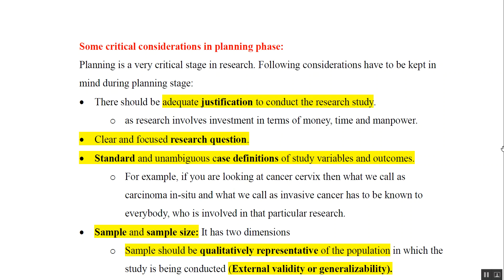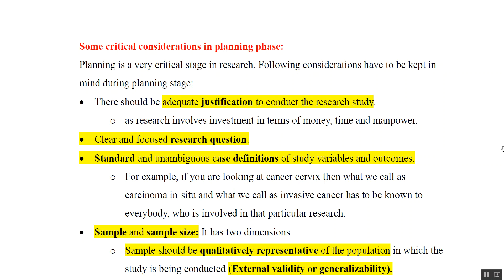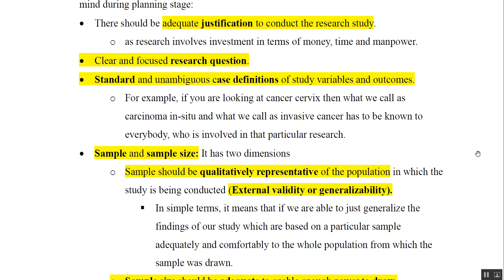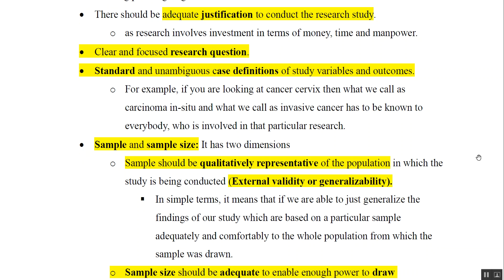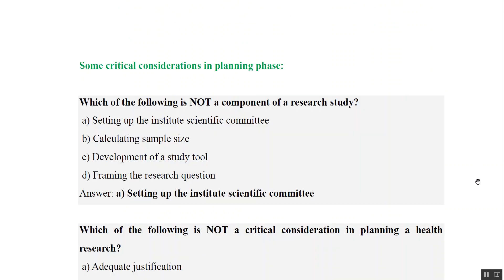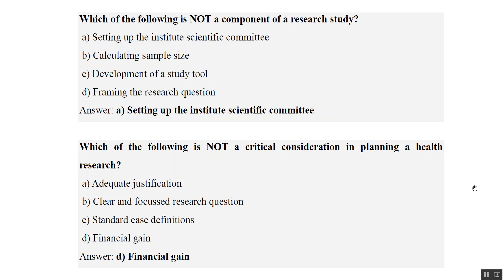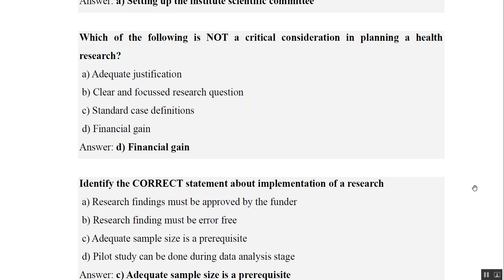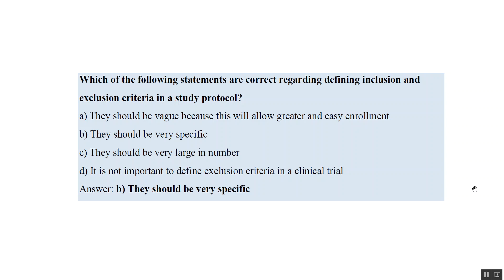Basic course in Biomedical Research (BCBR): Chapter 1: Introduction to Health Research: Part 5